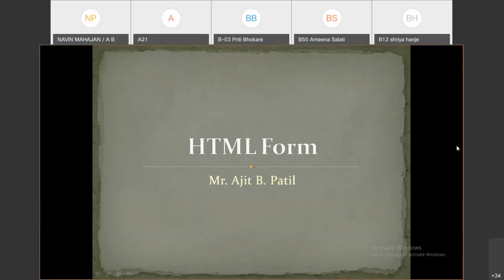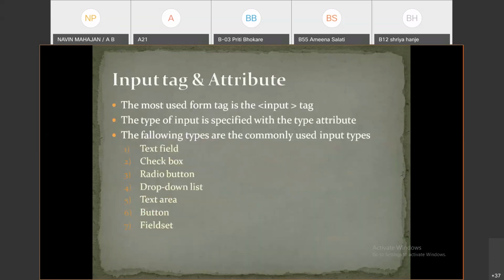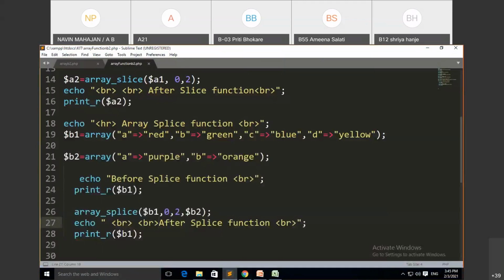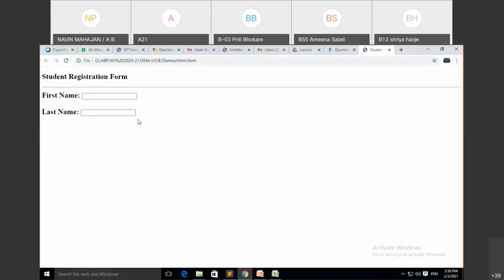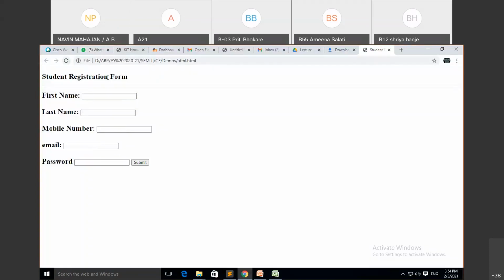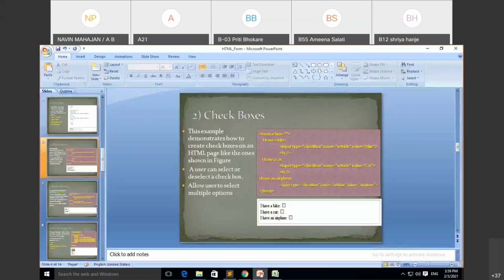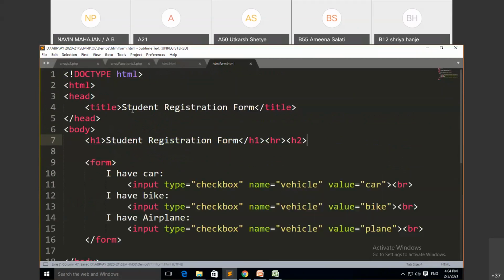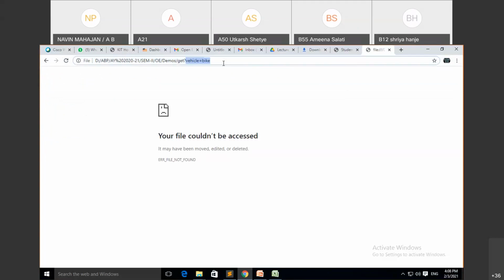OE Web Designing L4 HTML Form Input Fields 20210203 1006 3 1